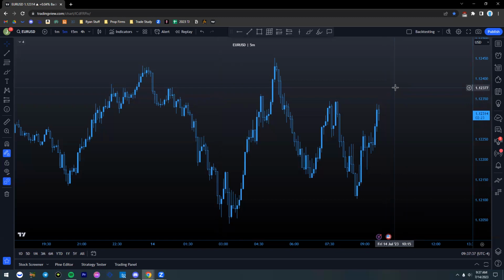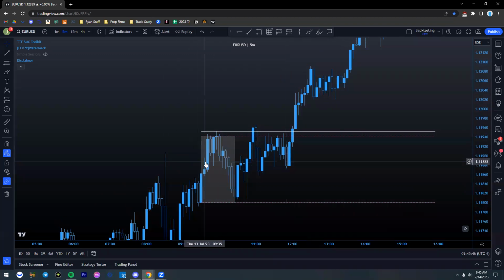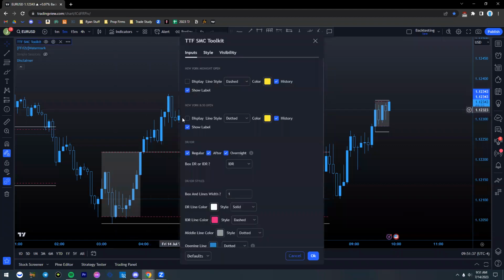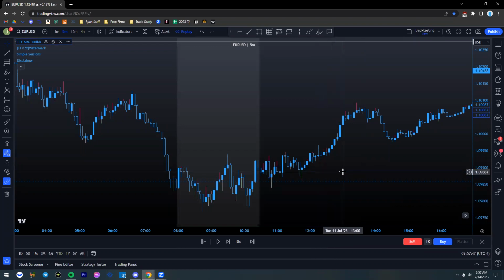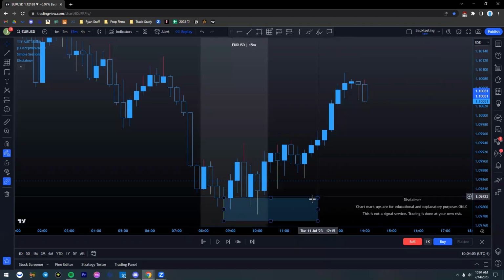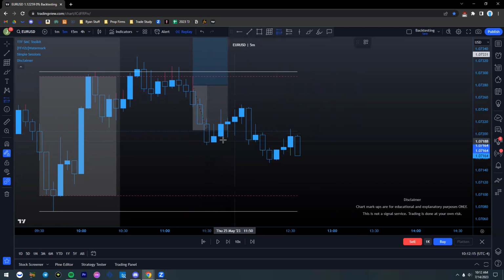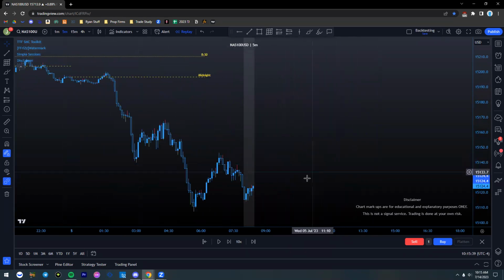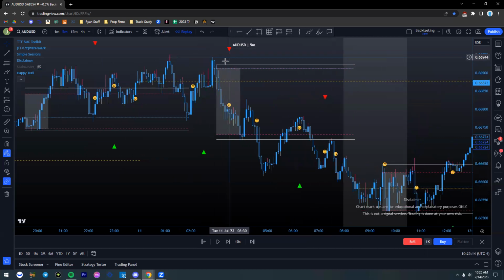TTF SMC Toolkit Launch Stream